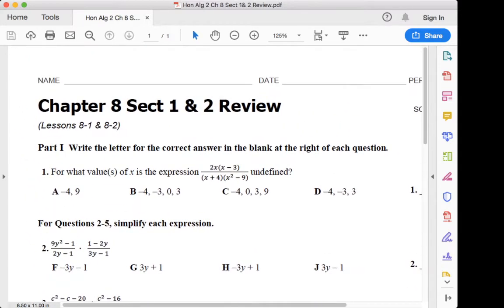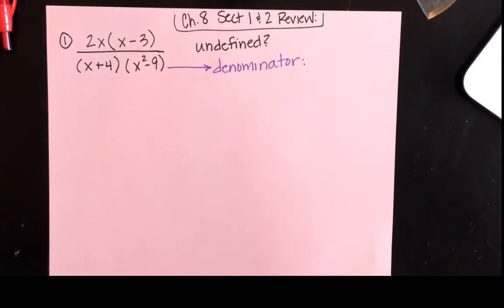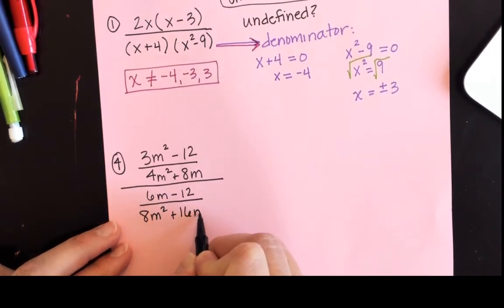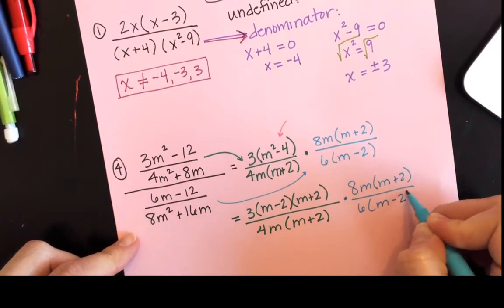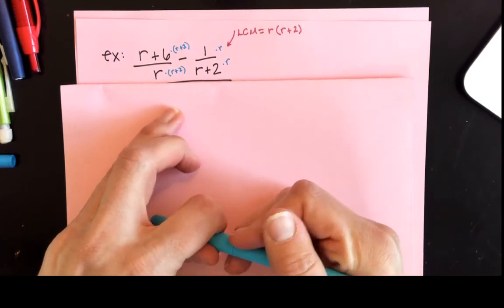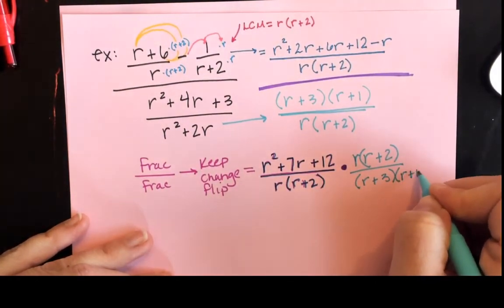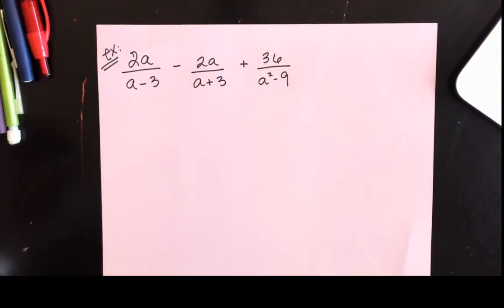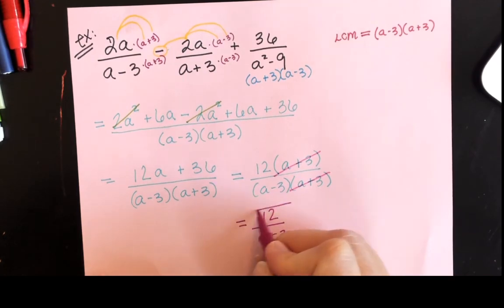3-20-20 Hon Alg 2 Review Sect 8-1/8-2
Simplifying Rational Expressions; Student based questions; Chapter Review part 1